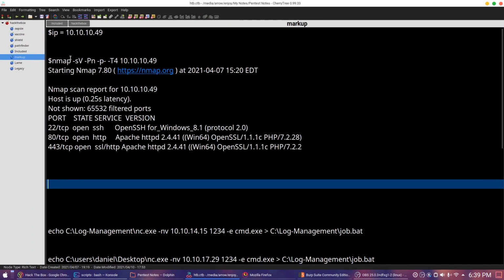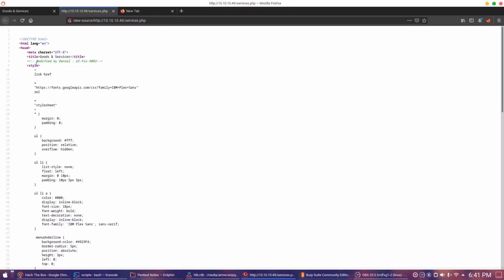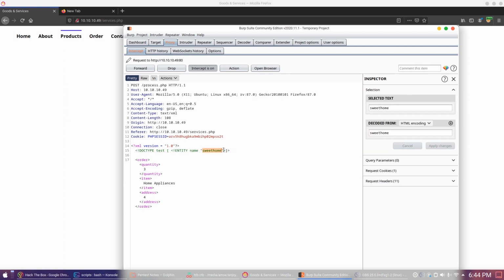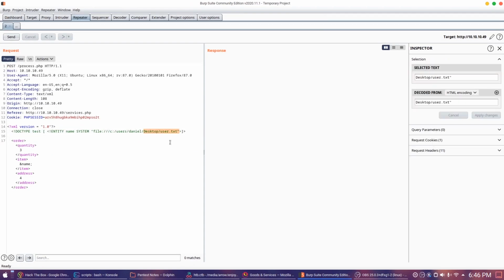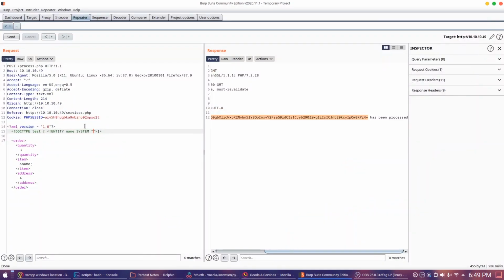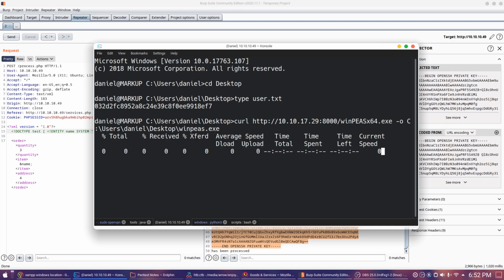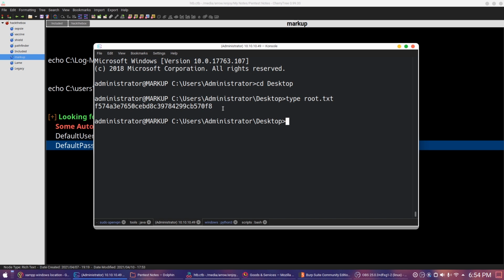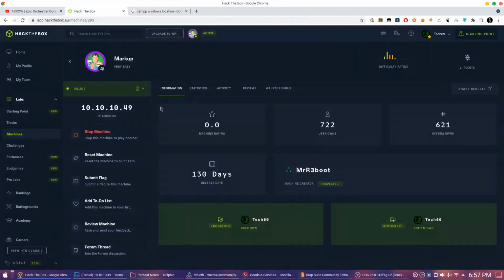HackTheBox Starting Point - MARKUP